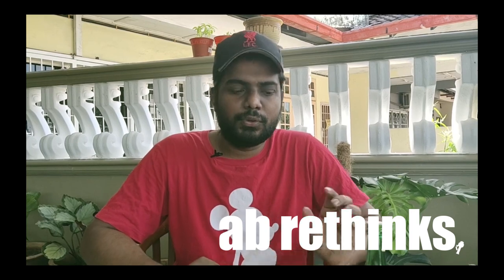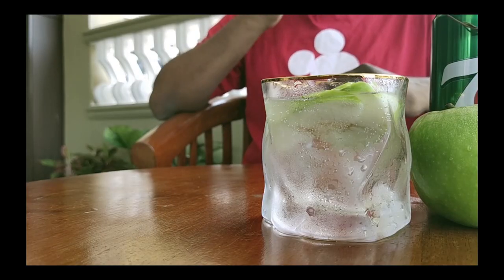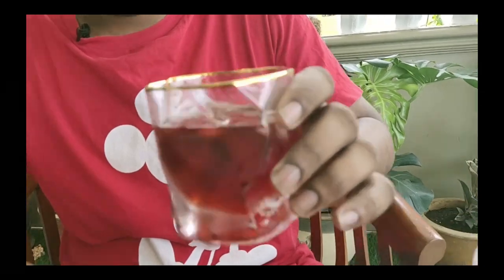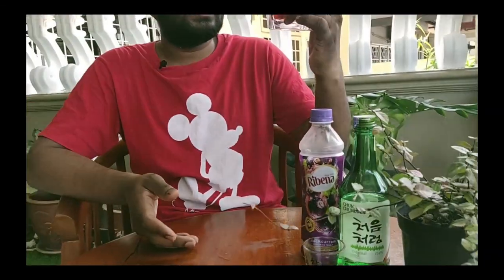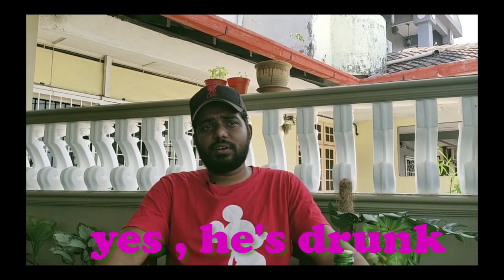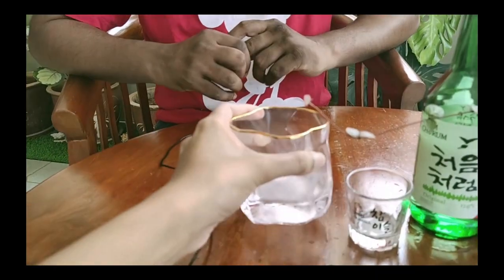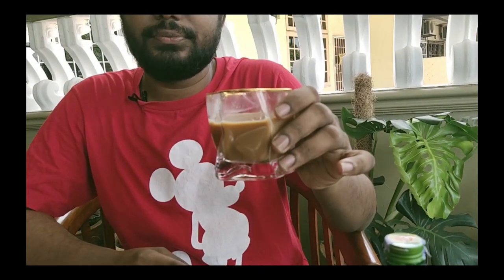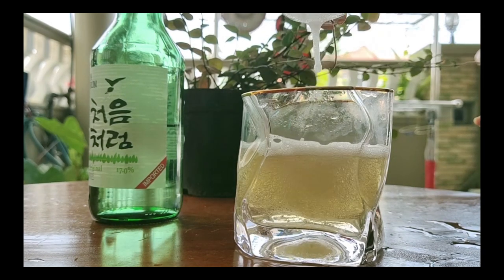CHUM CHURUM SOJU Review | ab rethinks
Today reviewing SOJU with 5 different recipes .